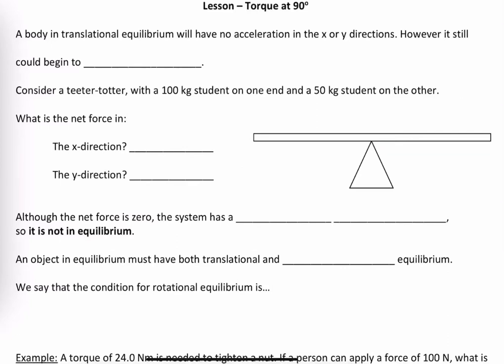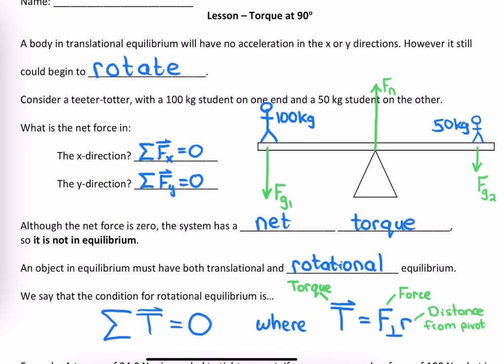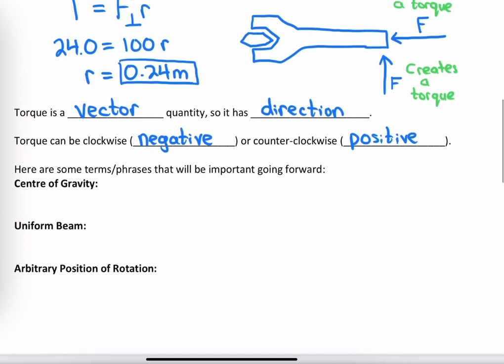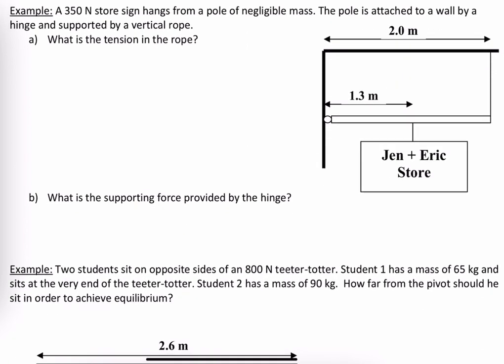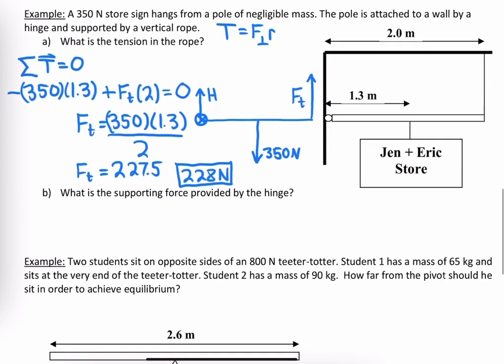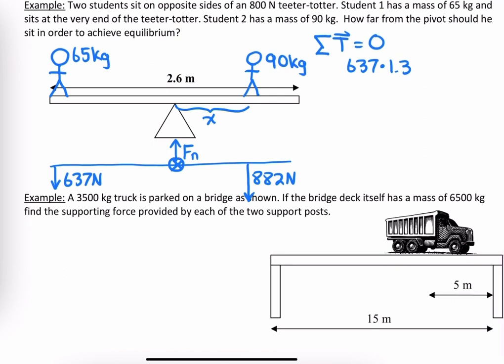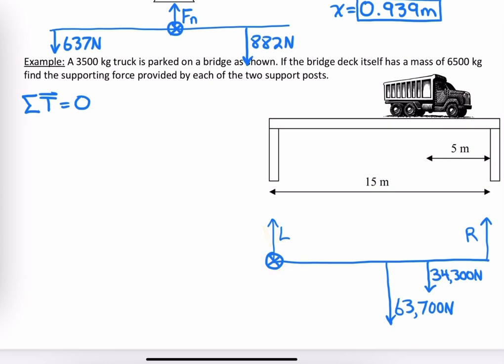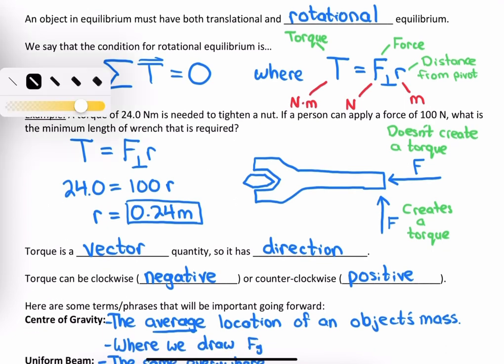Torque (at 90 Degrees)